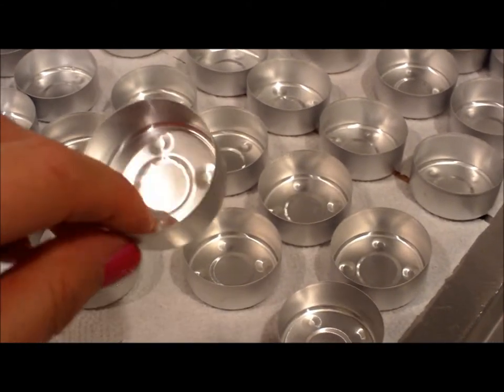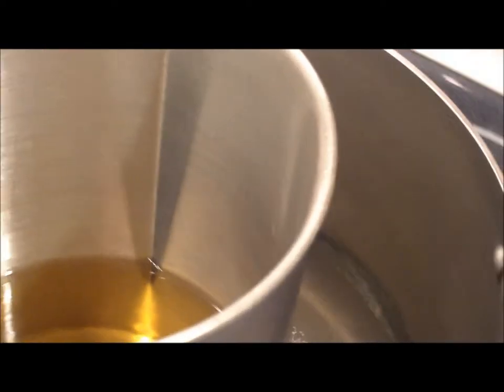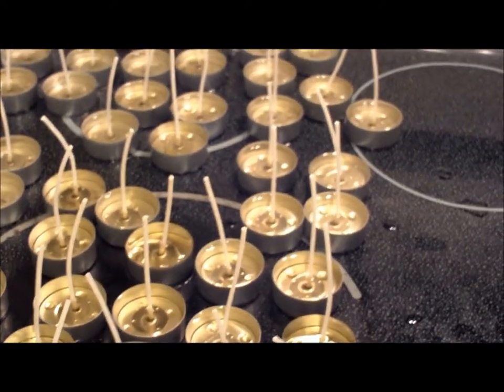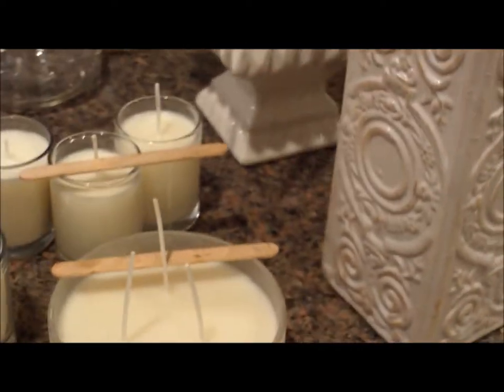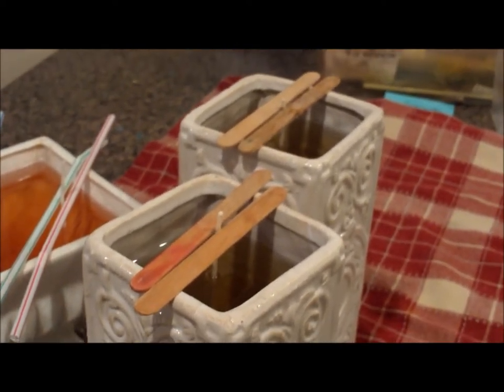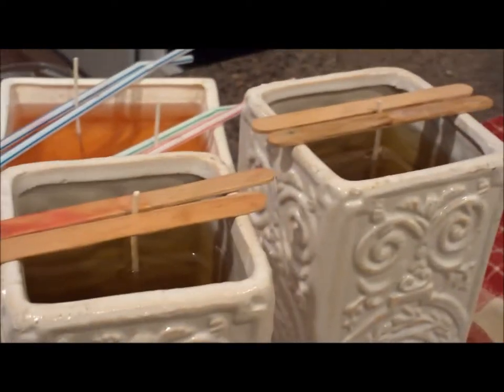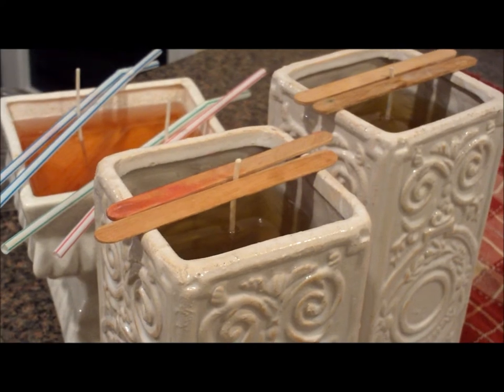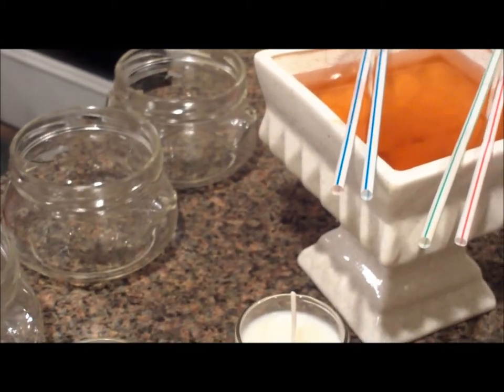Green Street Luxuries Short Soy Candle Demo